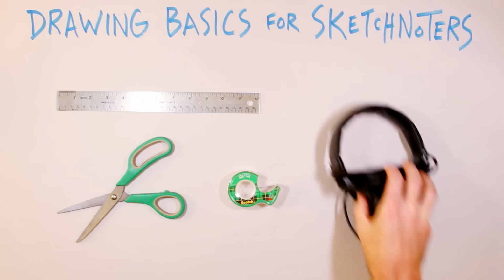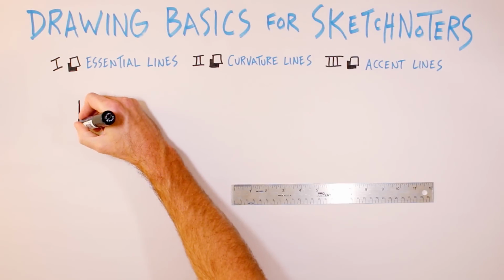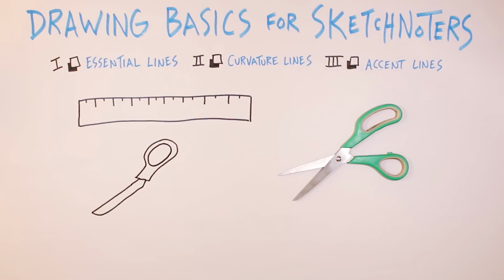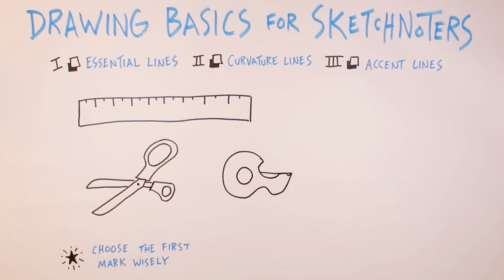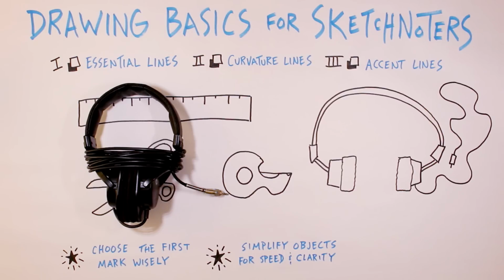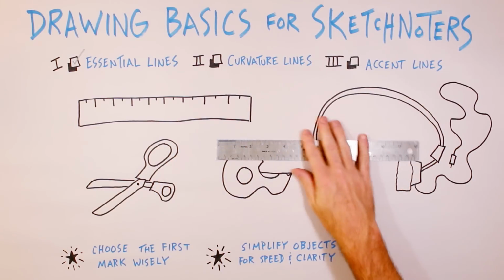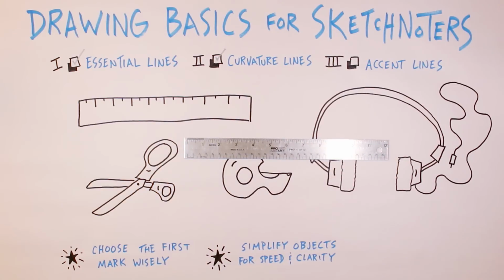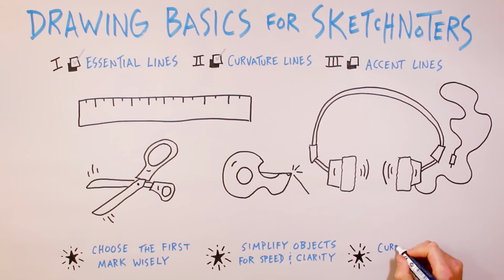Drawing Basics for Sketchnoters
Is the fear of drawing holding you back from taking visual notes? Fear no more!

** Resources **